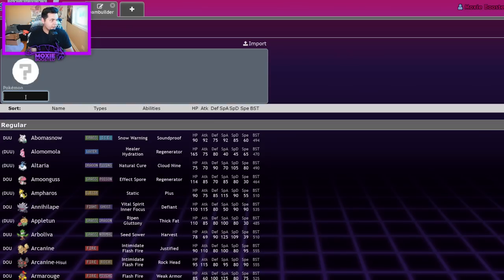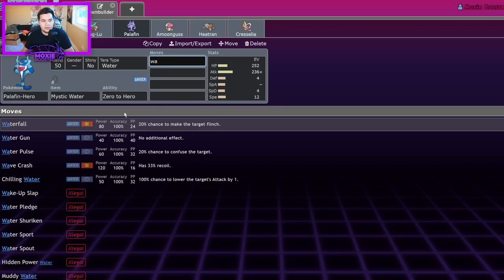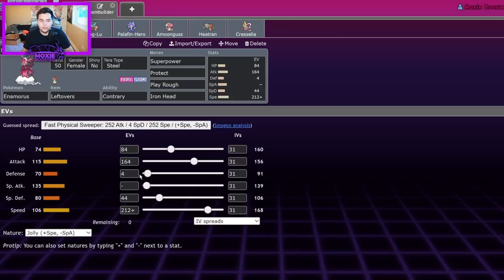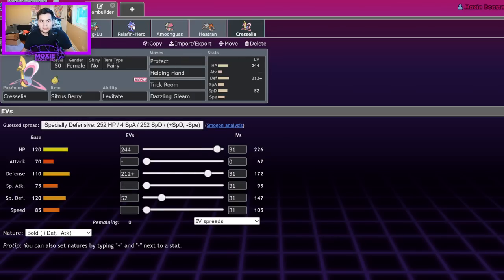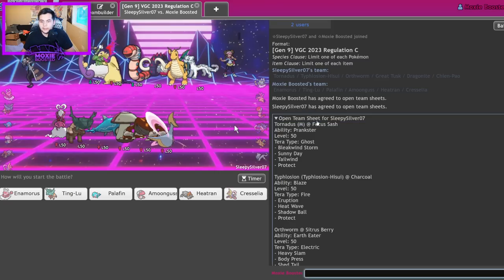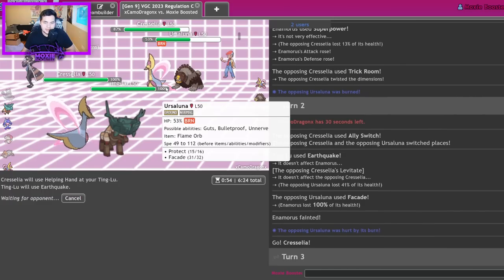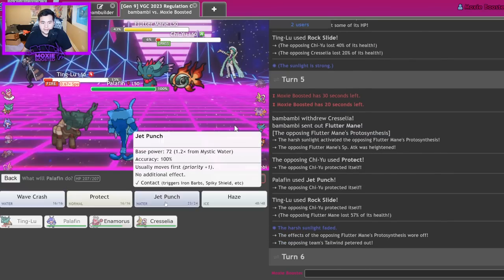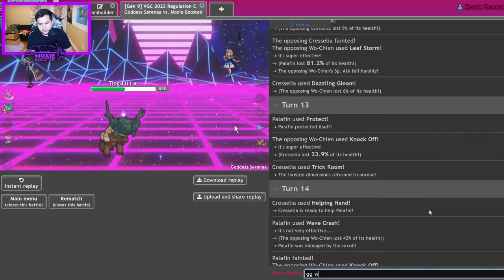CONTRARY ENAMORUS is A Threat! | Pokemon Scarlet & Violet VGC 2023 Showdown Live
Ah
0:00 - Teambuilding
21:20 - Battles

3. Send a tip, ask a question
5. Download and install OBS Streamlabs with my